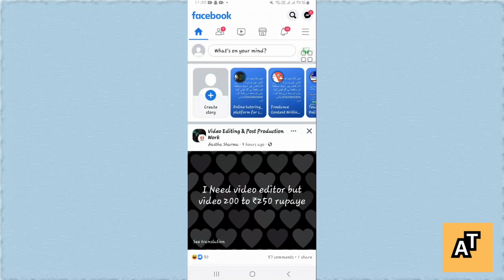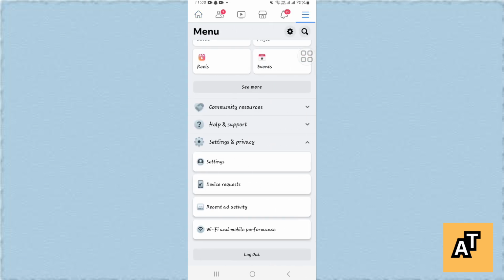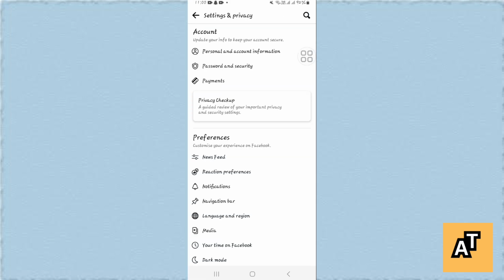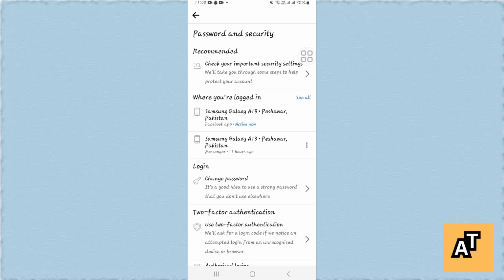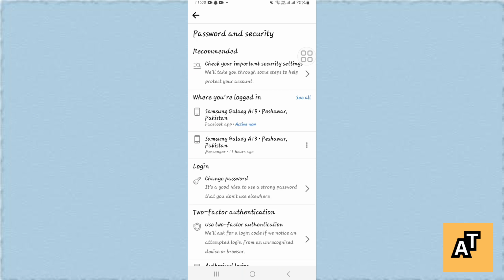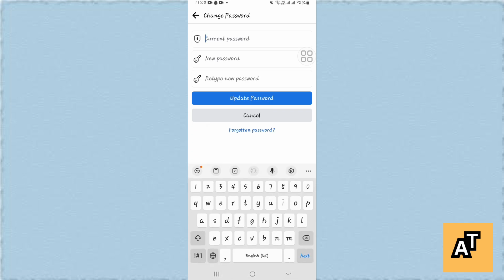How To Change Password In Facebook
In this video I show you How To Change Password In Facebook

how to change password in facebook,how to change password on facebook,how to change facebook password 2023,how to change facebook password in pc,i forgot my facebook password how to change it